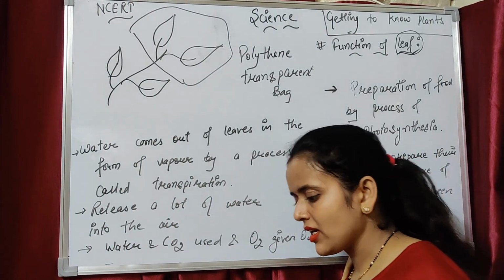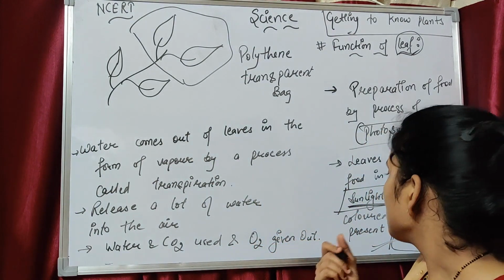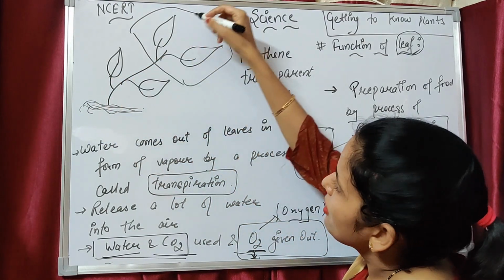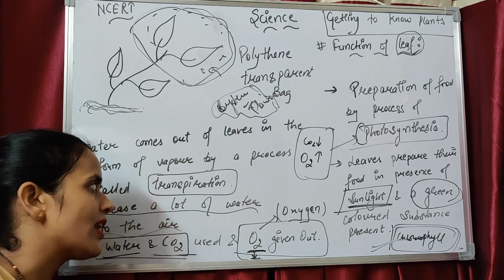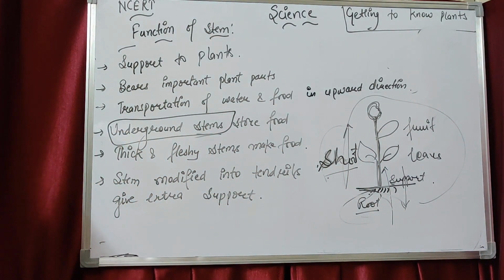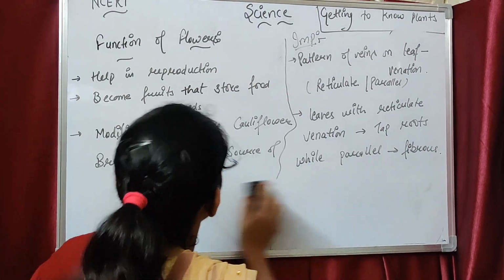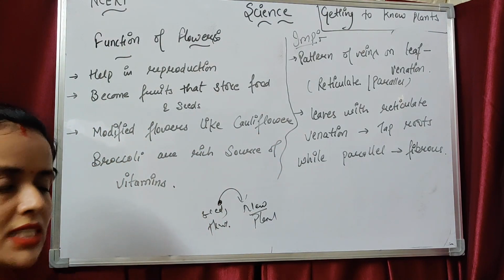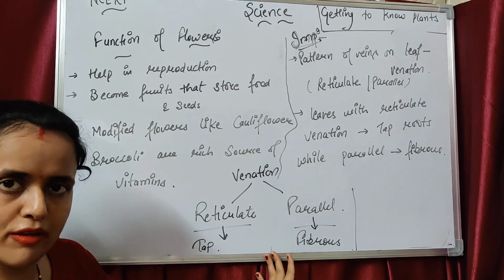(Classification of plants) chapter-4 class6 science|NCERT SCIENCE CLASS 6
✔️ Class: 6th
✔️ Subject: Science
✔️ Chapter: Getting to Know Plants
✔️ Topic Name: Classification of plants
✔️ Topics Covered In This Video : Classification of plants  Class 6 Science Chapter 4 has been discussed in the video.